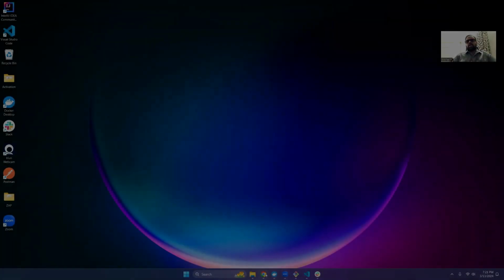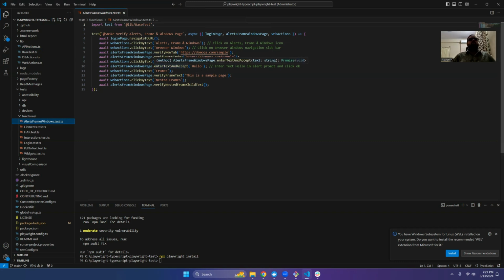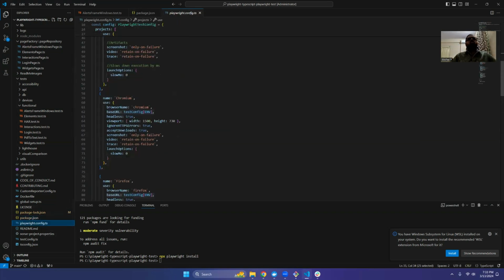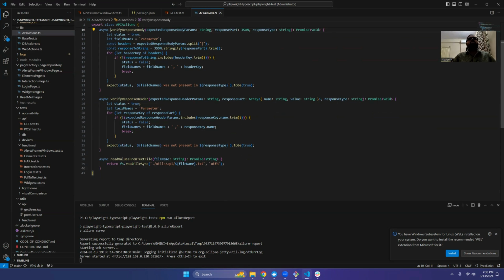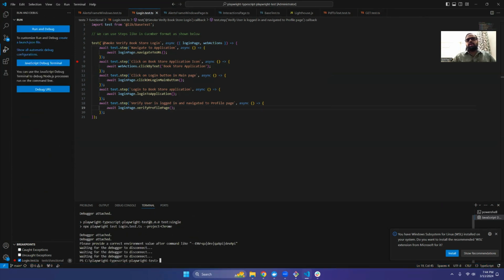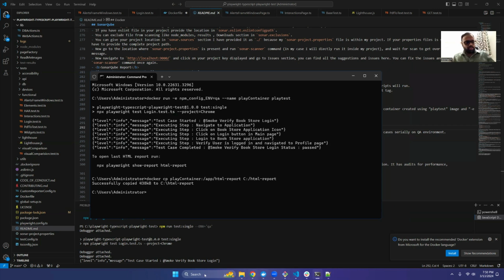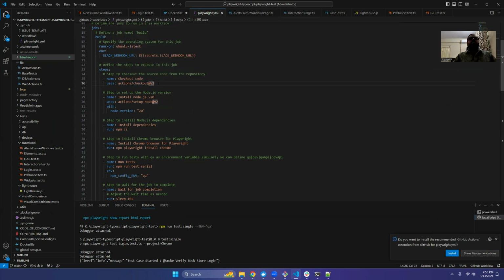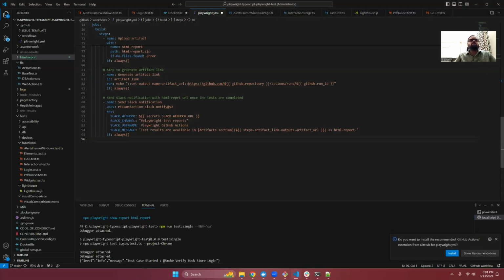Unleash Playwright's Power with Boilerplate Framework Secrets!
Unleash the full power of Playwright with our Boilerplate Framework Secrets in this exciting video! Say goodbye to struggling with setup and dive straight into coding, functional testing, APIs, Docker integration, and more. Whether you're a beginner or looking to scale up, this framework will revolutionize your test automation workflows.

-Learn the steps to create a Docker image, run containers, and retrieve test reports back to your local drive.
- Follow the instructions to set up GitHub actions, triggering test suites, and integrating Slack notifications with detailed reports.
- Gain insights on how to configure a Slack app and set up incoming webhooks to get real-time test execution alerts.
- Dive into setting up a Playwright project with TypeScript, managing dependencies, and configuring custom reporters for efficient debugging.
- Explore the nuances of structuring test cases, utilizing fixtures, handling locators, actions, and encrypting passwords for web testing.